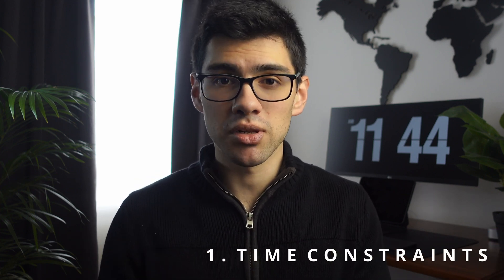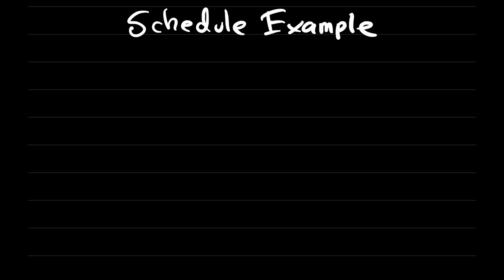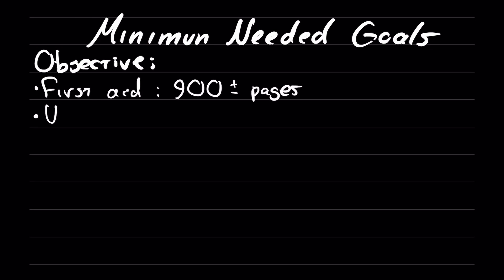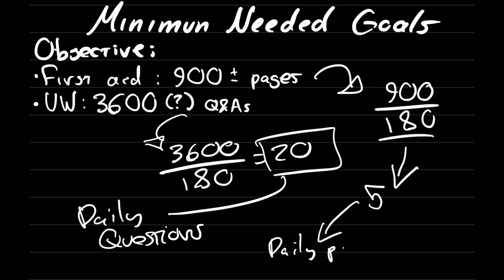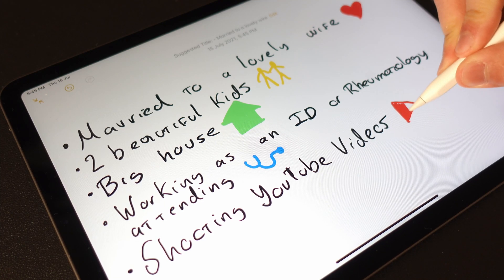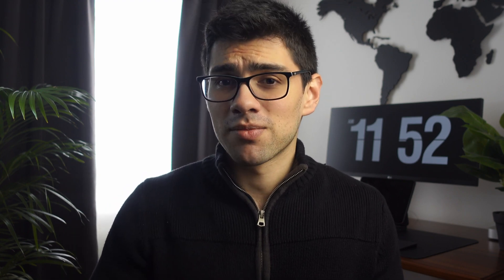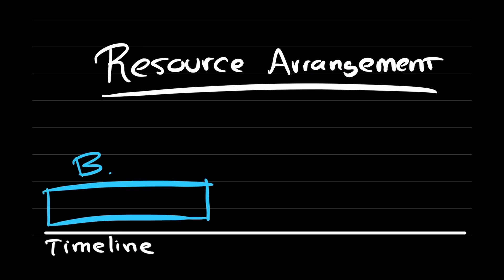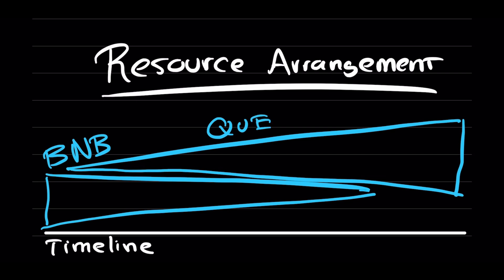Creating a Personalized USMLE Study Plan / Schedule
Welcome to the Fifth Episode of A Thinking Person's Guide to USMLE Prep. Today we'll talk about a few things to keep in mind when creating your study schedule (And no, I don't want to sell you a course in case you were wondering)